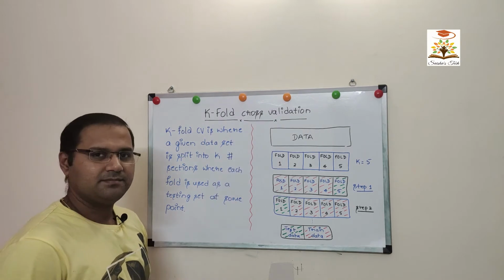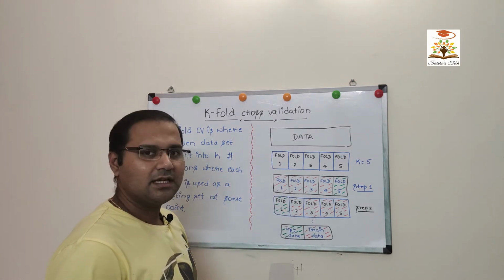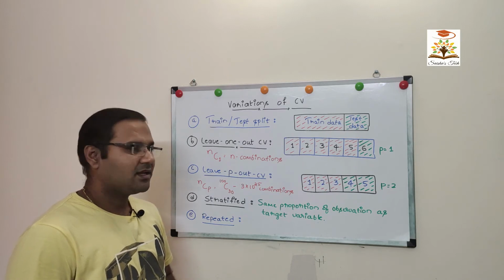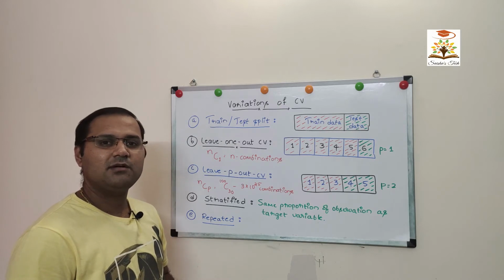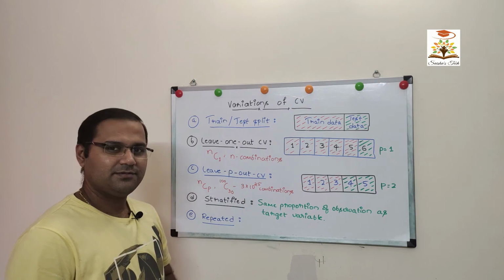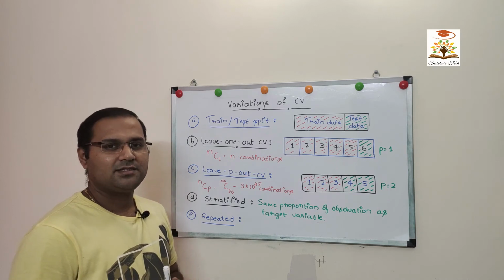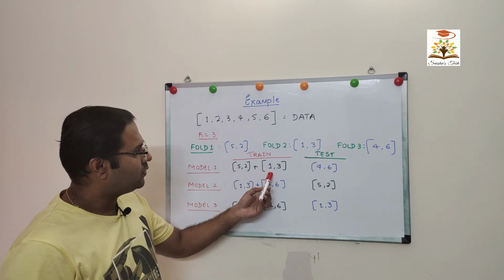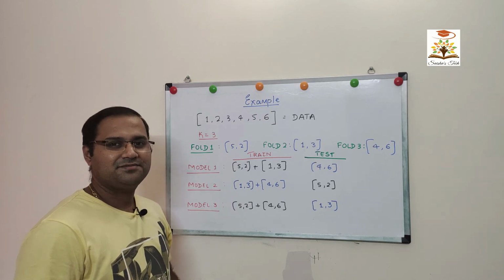K Fold Cross Validation – Saisha's Tech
Hello everyone, welcome back to my channel Saisha’s Tech, If you are new to my channel please share, like, comment, subscribe my channel & press bell icon for latest updates, this is Amogh Kaliwal, in last video we understood ROC curve, Recall concepts of Sensitivity and Specificity & How Does the AUC-ROC Curve Work? and in today’s video we will understand K-Fold Validation, Procedure for K-Fold Validation, Variations on Cross-Validation and Example of K-Fold Validation.